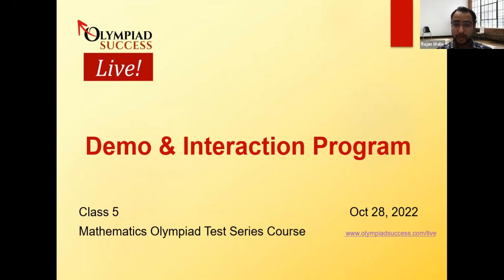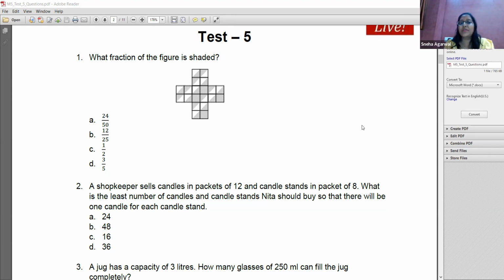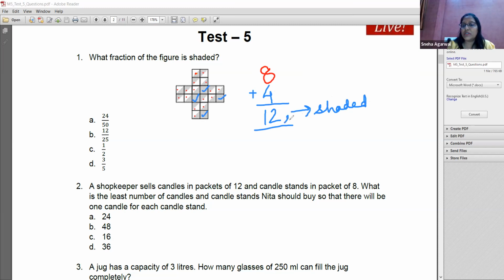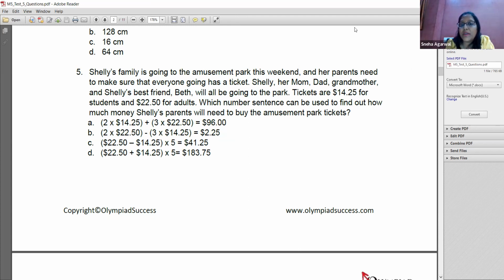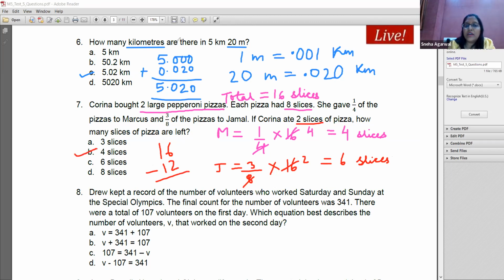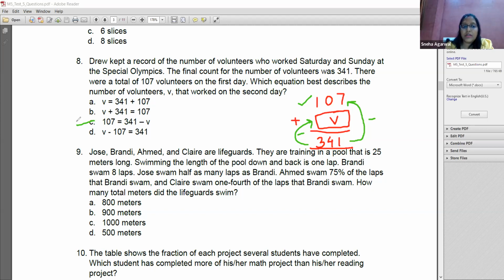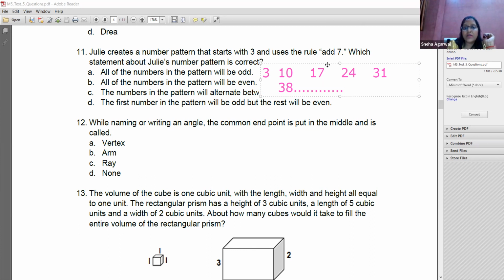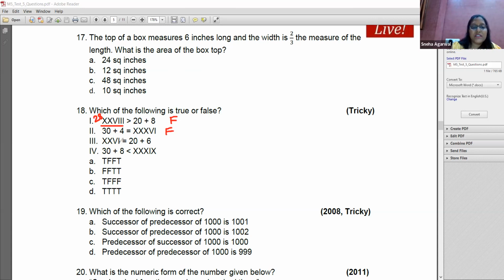Demo - Mathematics Olympiad - Grade 5 - Classroom Test Series - Batch 1 - 28th Oct - 22